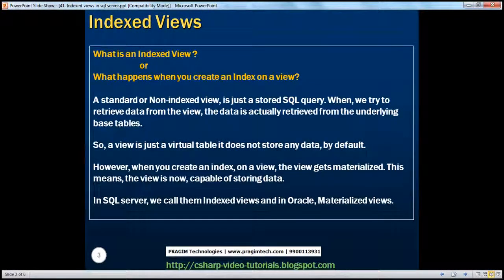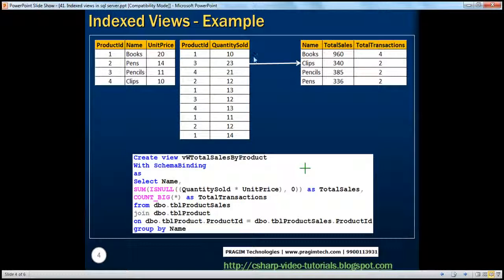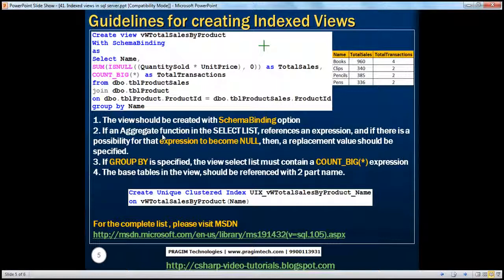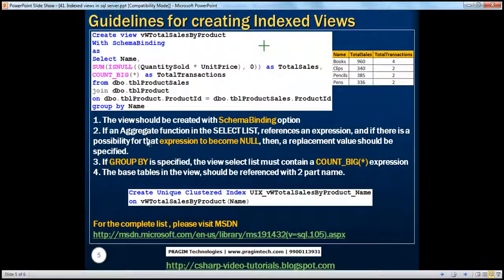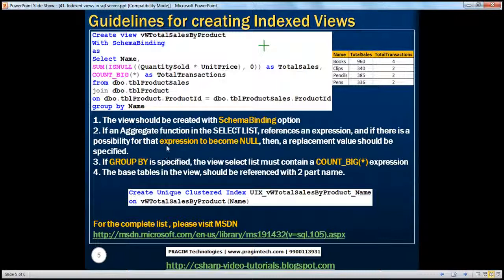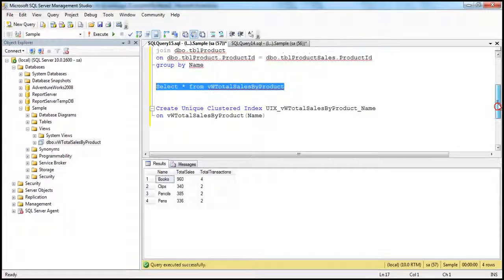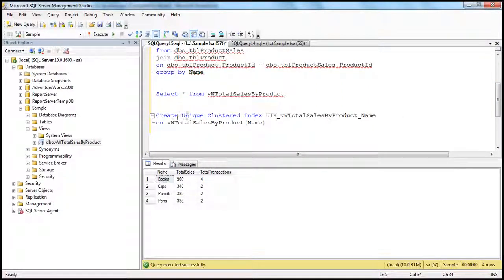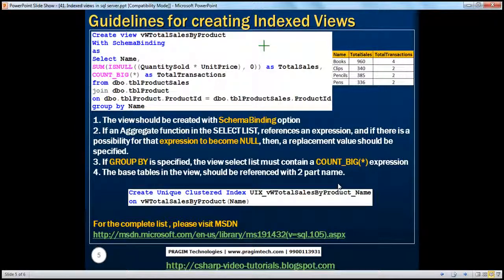Indexed views in sql server Part 41